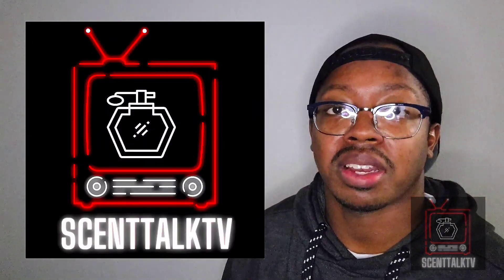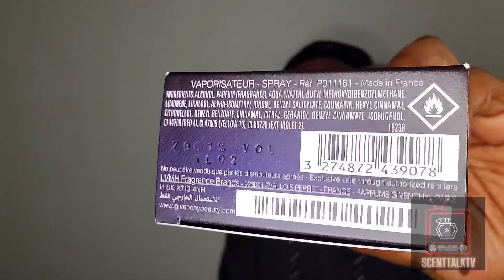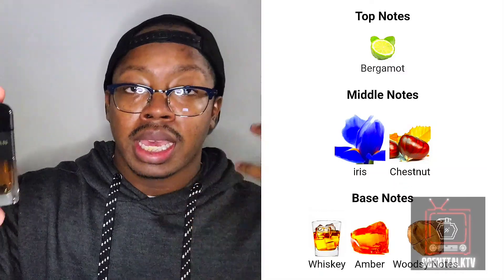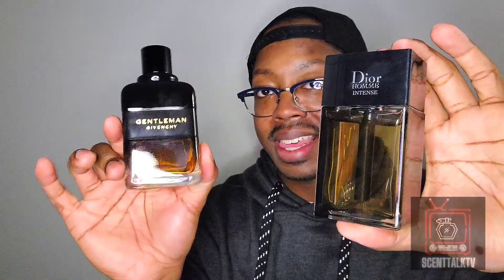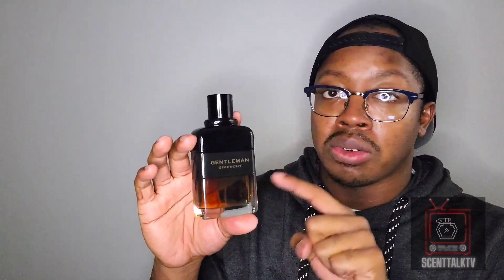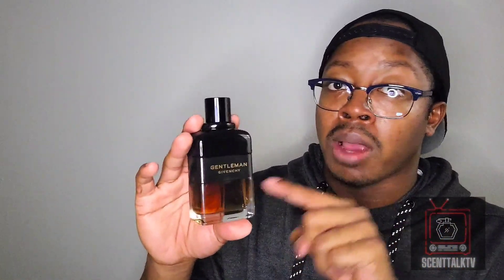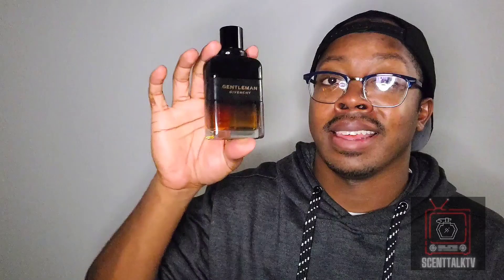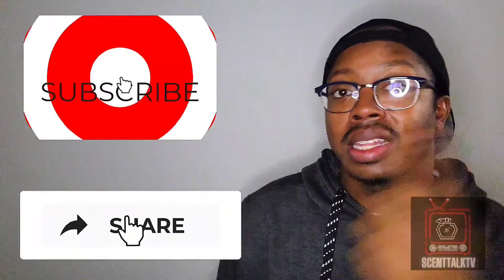Full Review | Givenchy Gentlemen Reserve Privee | Fragrance Review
Talk about blown. away. if you are a fan of Dior homme Intense you will definitely love this. hopefully. give it a shot!!